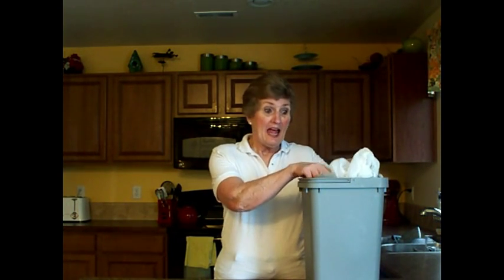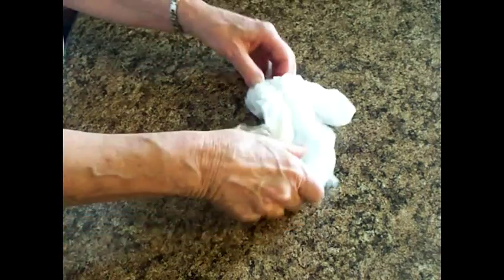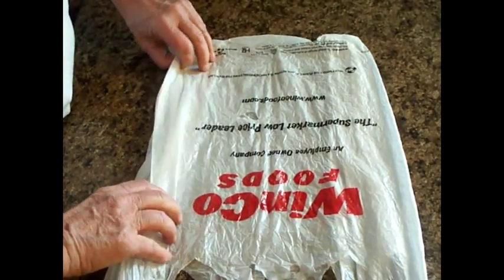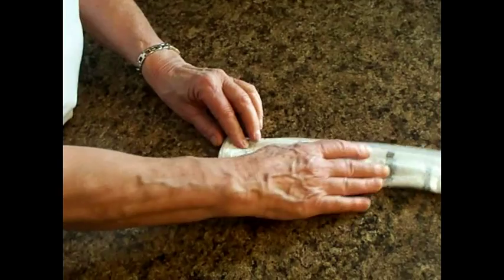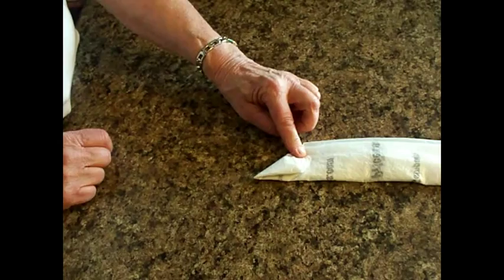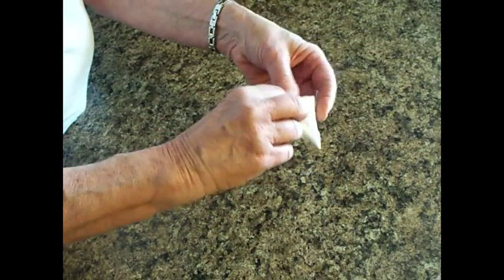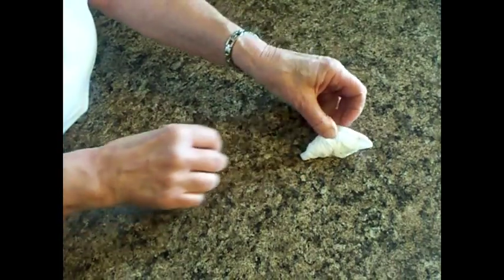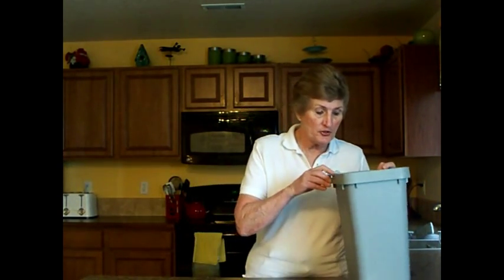Saving Space with Flag Folded Grocery Bags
Many of us keep our plastic grocery sacks to use as trash can liners or for garbage bags for picnics and that sort of thing.  They can often over fill the space that we have to store them.  Mary Ann shows you how to flag fold your sacks so that take up to 75% less space and are easier to grab and go.  You might think this little task a waste of time, but it's a great little "Minute Project" you can do while you are watching TV or in the few minutes you have while you are waiting for someone else.